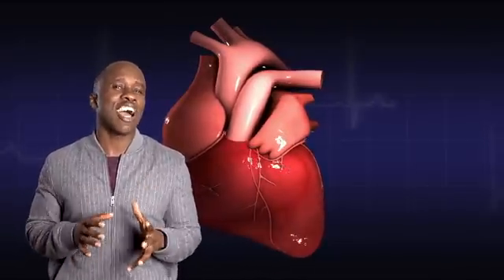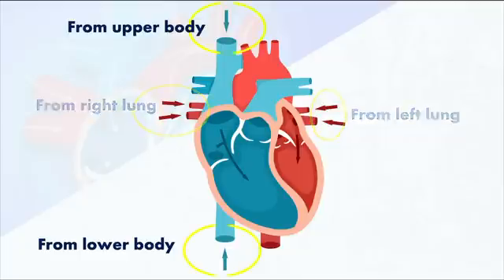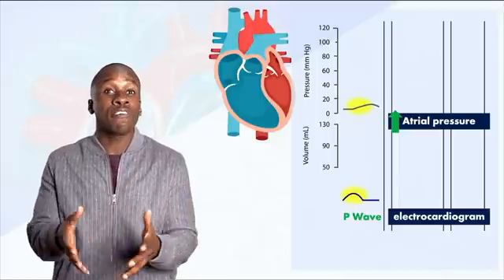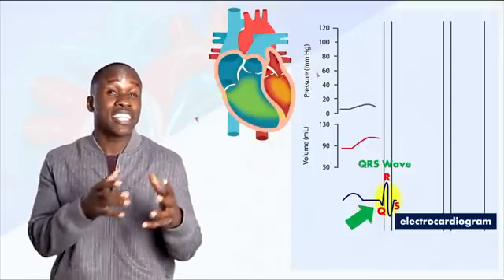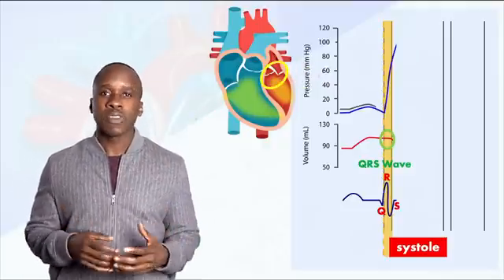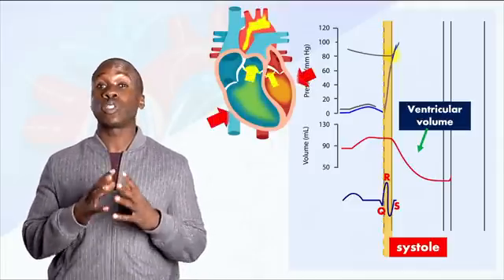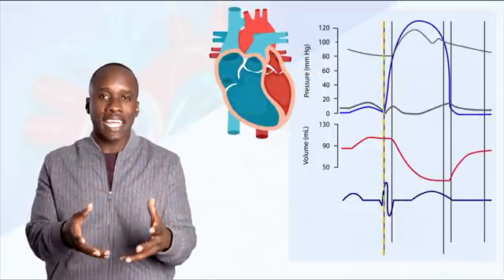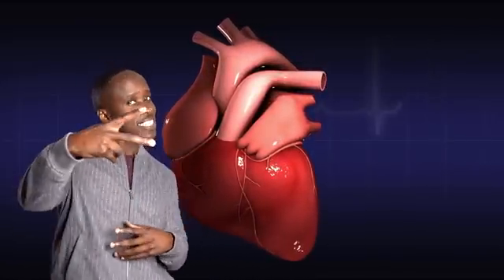The Cardiac Cycle is SO EASY! Stop Making it Hard!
Are you struggling to understand the Cardiac Cycle? Well, struggle no more. In this video, I walk you through the entire thing, but instead of making it complicated, we make it simple (and easy to understand).

00:00 Intro
00:35 Definition
01:02 Entire Cycle
01:39 Atrial Systole
03:16 Systole
04:26 Isovolumetric Contraction
05:12 Ejection
06:22 Isovolumetric Relaxation
06:55 Passive Filling
07:21 Phonocardiogram
08:19 Outro